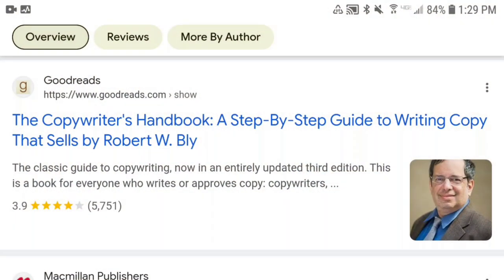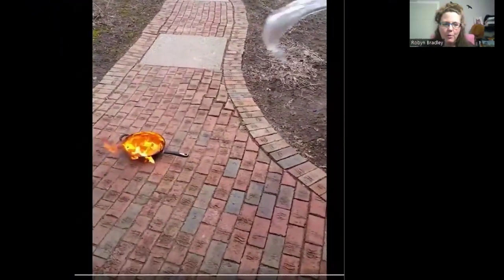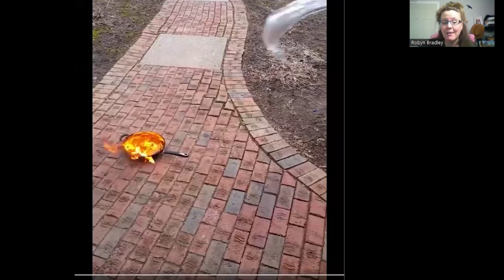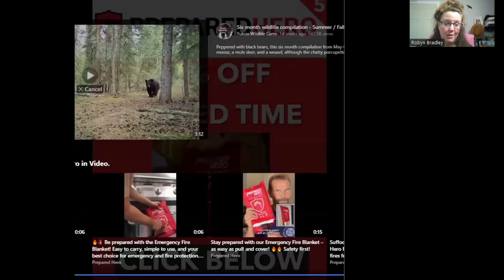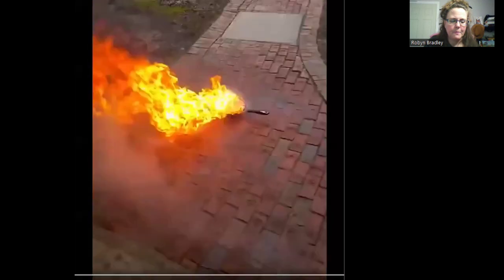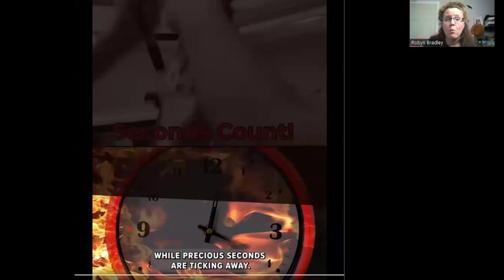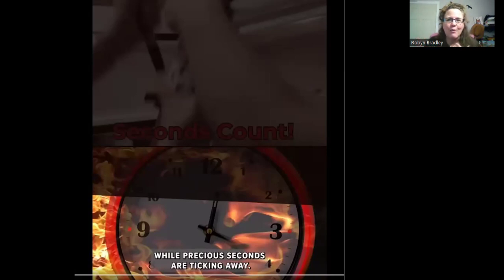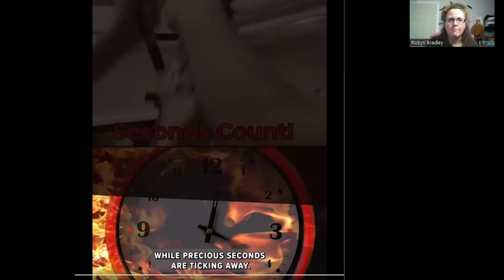What is Copywriting PAS? Here's a Real-Life Example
PAS stands for Problem, Agitation, Solution. It's a popular and effective copywriting framework that you can use to structure the content for videos, advertisements, email campaigns, blog posts . . . you get the idea. In this video, I'm going to walk you through an example of this framework in action . . . and it's one that got ME to buy the product. Yes, even though I'm a freelance copywriter who's been doing this for over two decades and who knows every trick in the book. THAT'S how effective the copywriting PAS framework is.

The Copywriter's Handbook by Robert Bly (This is an Amazon link.

TIMESTAMPS
0:00 - Intro
0:33 - What PAS means
1:06 - Confession: I'm a sucker for well-written copy
1:29 - Here's a product I bought that advertised using the PAS framework
2:10 - Copywriter Robert Bly developed the PAS framework
2:52 - Screenshare: Walking you through a video ad that uses PAS
7:00 - Analyze the PAS framework step-by-step in the video
7:35 - Problem: Fires
9:32 - Agitation: Existing solutions don't work well
11:35 - More agitation - stats, honesty
12:19 - Solution: The Prepared Hero fire blanket
15:23 - Testimonials & social proof
17:05 - Final thoughts on PAS
19:10 - Wrap-up

** ITEMS I USE TO MAKE MY VIDEOS **

► Ring light (Amazon)
► Microphone (Amazon)
► Three-toed sloth like Stewie! (Amazon)

GOT A QUESTION? Leave your questions in the comments, and I might make a future video with an answer.

- include a personal message with the invite so that I know you're real :)

As per and unless otherwise permitted under the United States Copyright Act, no part of the content of this video or any video published under E.T. Robbins Productions LLC or Robyn Bradley shall be stored, copied, recreated, republished, or transported. The advice, guidance, and principles outlined in all content produced by E.T. Robbins Productions LLC and Robyn Bradley are not guaranteed to be appropriate for your unique situation or business. We recommend that as a consumer, you exercise your due diligence and research any and all strategies recommended to you before adopting them in your own business. E.T. Robbins Productions LLC and Robyn Bradley, or other encompassed entities are not responsible for any damages that result from an effort to implement the information provided in this or any other video, article, social media post, and related publications. Your use and viewing of any materials and videos published by E.T. Robbins Productions LLC and Robyn Bradley confirms your acknowledgment and agreement that Massachusetts law will apply to any and all disputes related to the aforementioned entities and that Massachusetts will serve as the exclusive venue for any disputes, claims, actions or proceedings related but not limited to the materials produced by E.T. Robbins Productions LLC and Robyn Bradley. E.T. Robbins Productions LLC and Robyn Bradley, including but not limited to their respective independent contractors, employees, and affiliates, research and review all content for this site to the best of their abilities but make no guarantees, representations, or warranties as to the complete accuracy and inclusion of all relevant information for each video, including but not limited to all video streams, suggested and provided links and resources. E.T. Robbins Productions LLC and Robyn Bradley specifically disclaim any implied warranties of merchantability or fitness for any and all purposes.